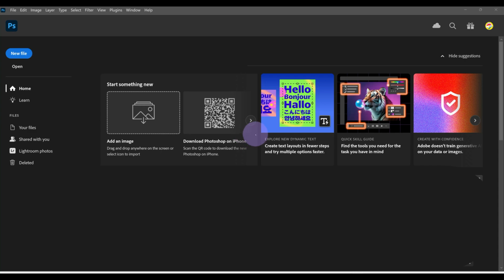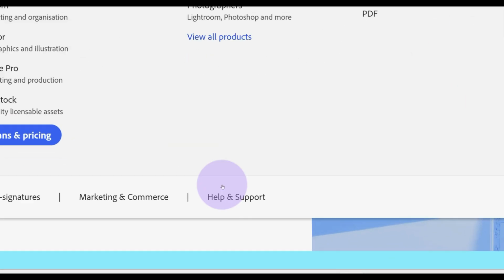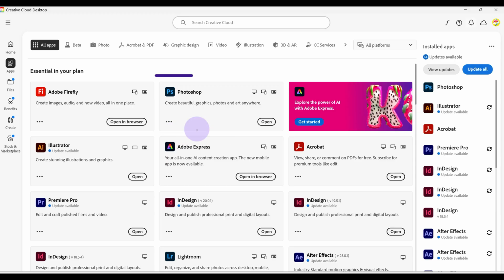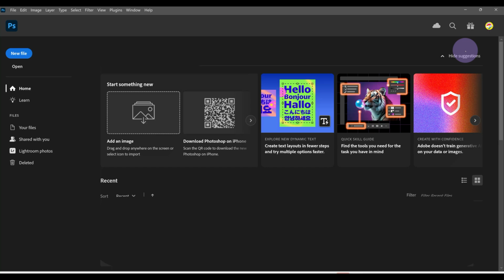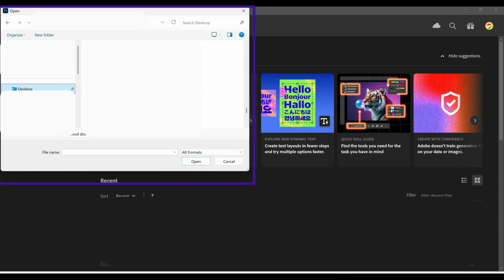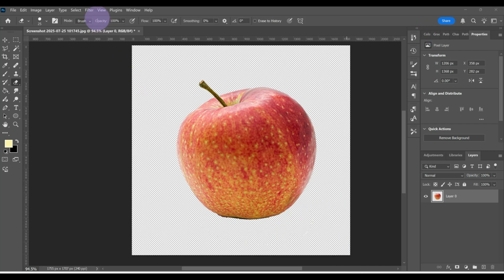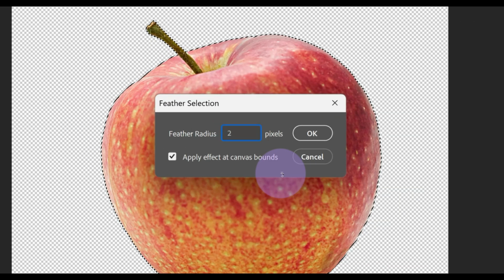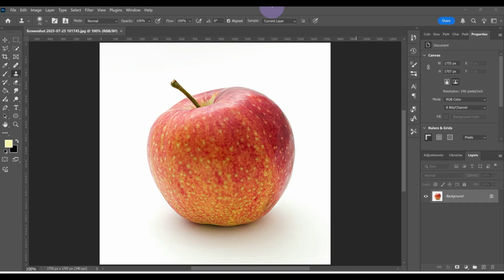Beginner Photoshop Tutorial! From Install to Transparent Images!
New to Photoshop? In this beginner-friendly tutorial, you’ll learn how to install Adobe Photoshop and create transparent background images in just a few simple steps. Perfect for graphic design, photo editing, and creating clean visuals for presentations, social media, or websites.

✅ In this video, you’ll learn:
- How to download and install Photoshop
- How to start Photoshop and set up a new project
- How to remove backgrounds from images using the magic wand tool
- How to save your work as a transparent PNG for professional results

Whether you’re a designer, content creator, or complete beginner, this guide will help you start strong in Photoshop and confidently create transparency effects for any project.